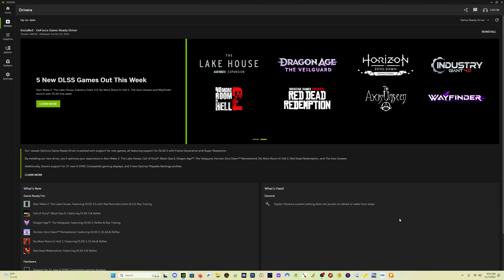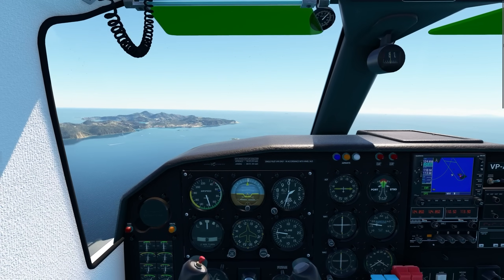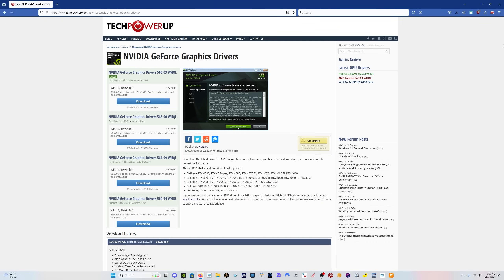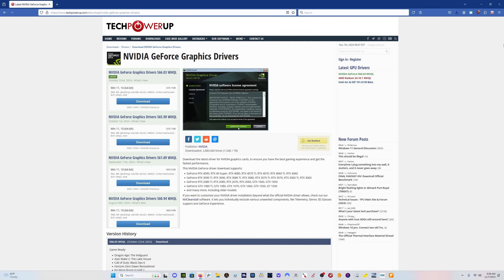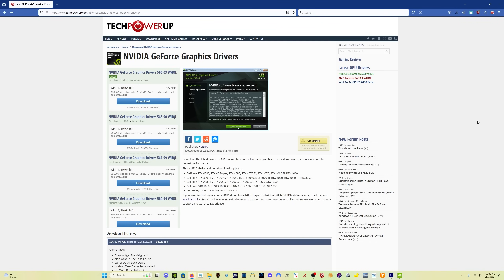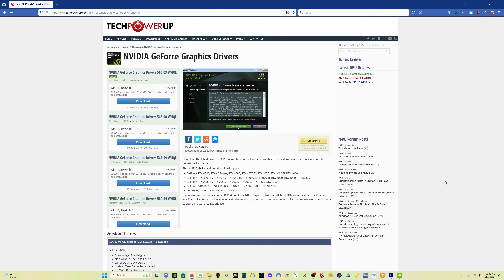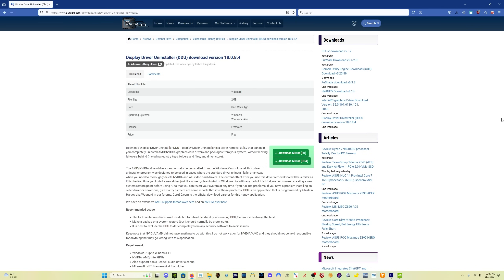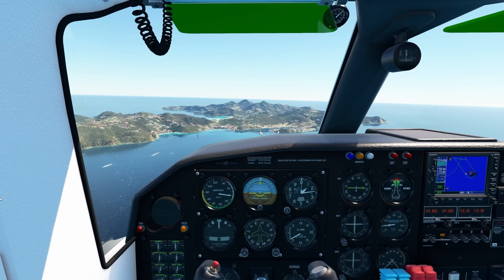ALERT: NVIDIA Driver Problems | CTDs, Stutters, Sim Launch Failures | MSFS 2020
There are problems with the latest NVIDIA drivers 566.03 and 565.90 in Microsoft Flight Simulator. If you are having sim crashes, the sim is failing to launch or you are having stutters, I will show you how to fix these issues.

00:00 Start
01:50 Latest NVIDIA Drivers
02:15 Driver Problems
03:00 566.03 CTDs, Launch Failures
03:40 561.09 Stutter Fix Driver
04:20 NVIDIA App Auto Rollback
04:45 Which Driver?
05:55 Display Driver Uninstaller (DDU)
06:30 NCP Setting to Check
07:10 Final Thoughts